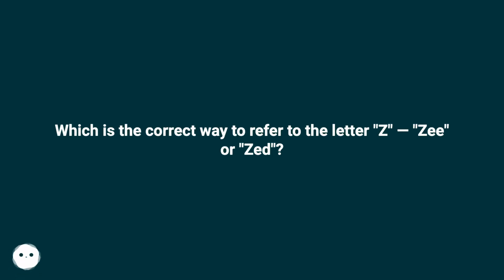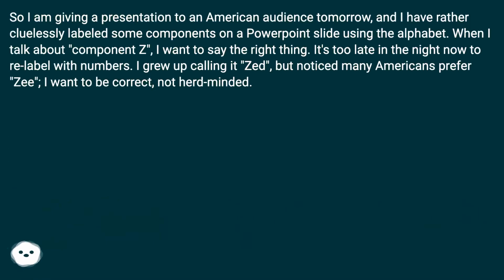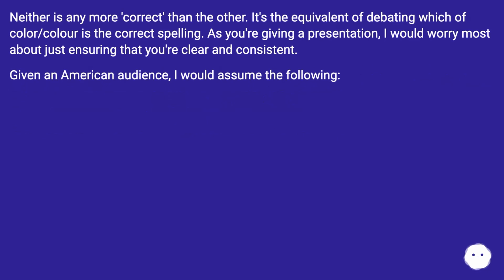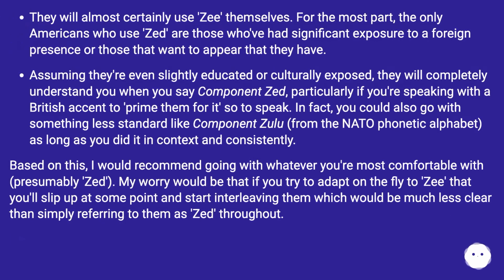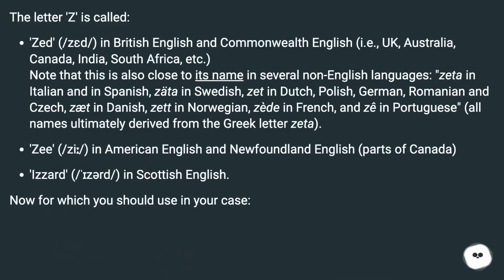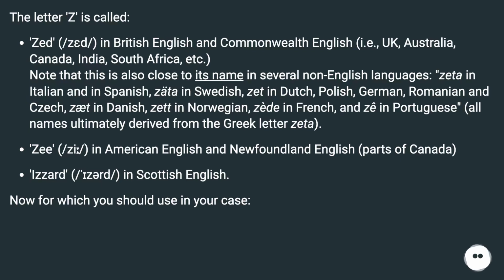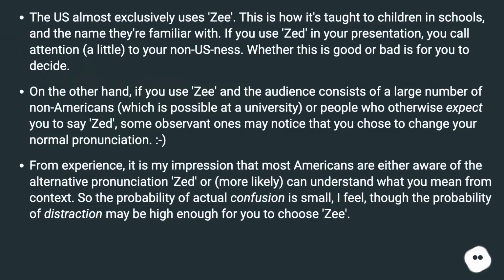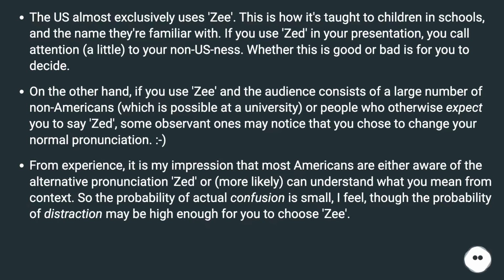Sounds like you know the answer - if you're in the US, say Zee, if you're in the UK, say Zed. For...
Chapters
00:00 Which Is The Correct Way To Refer To The Letter "Z" — "Zee" Or "Zed"?
00:32 Answer 1 Score 1
00:49 Answer 2 Score 18
02:01 Accepted Answer Score 33
03:33 Answer 4 Score 0
03:49 Thank you